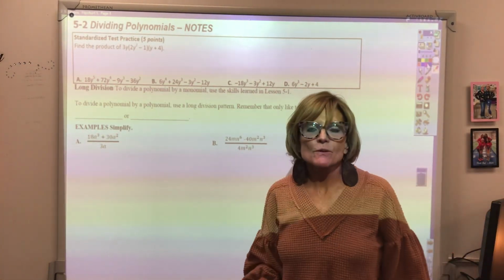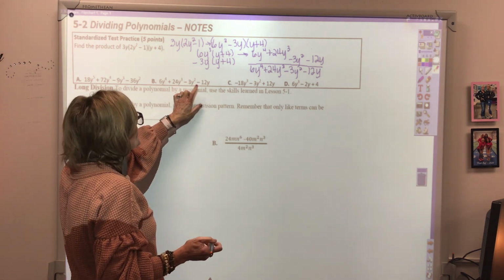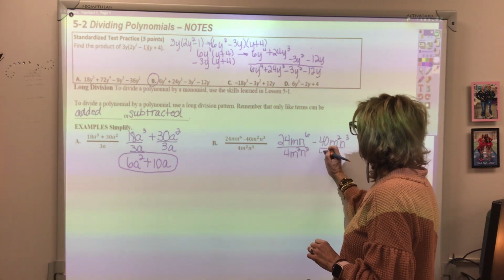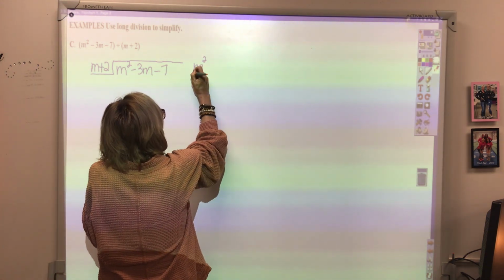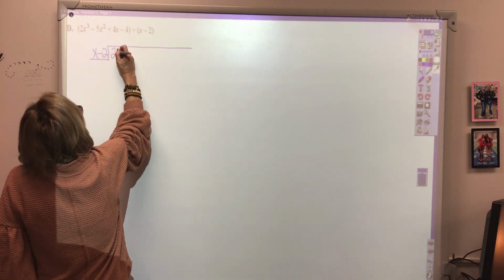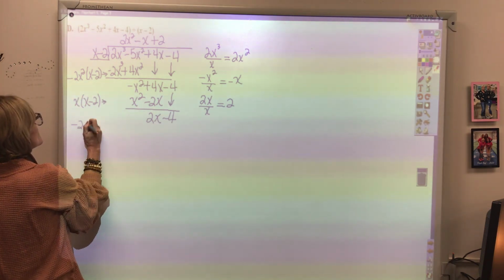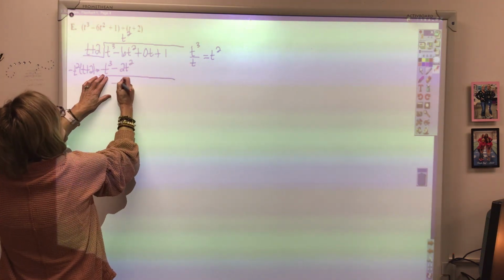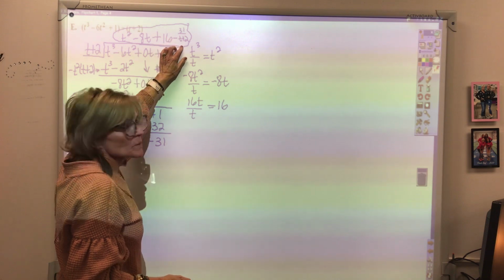5.2 Dividing Polynomials Page 1